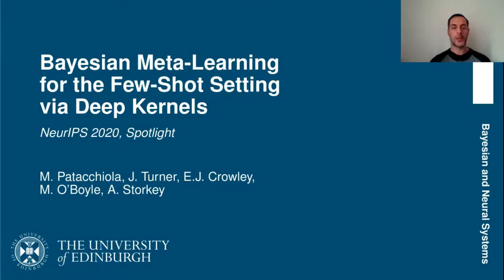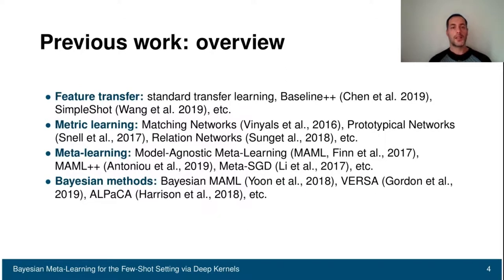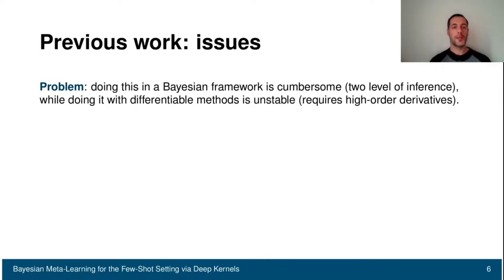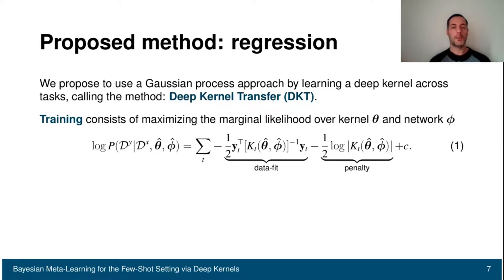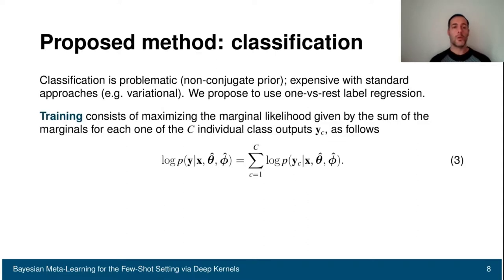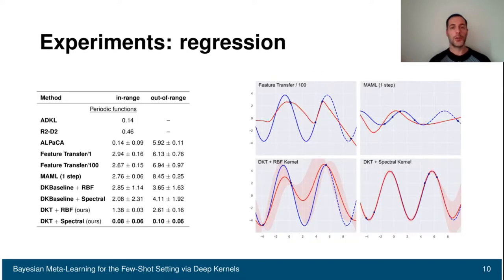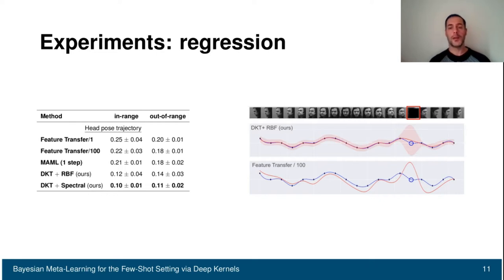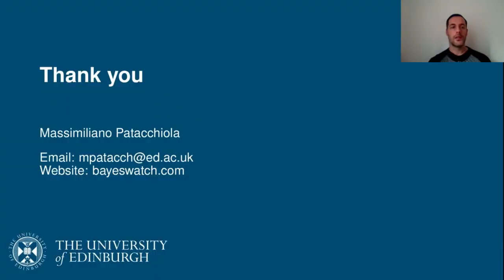[NeurIPS 2020 - Spotlight] Bayesian Meta-Learning for the Few-Shot Setting via Deep Kernels